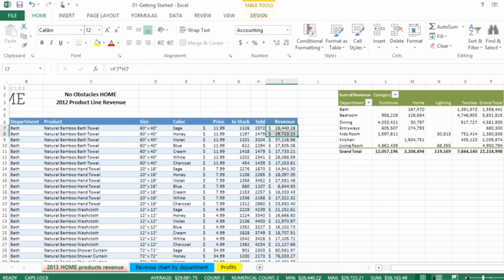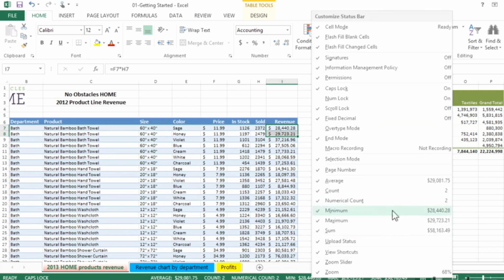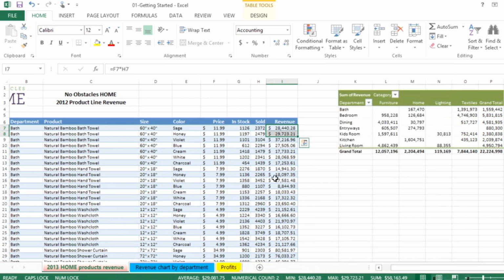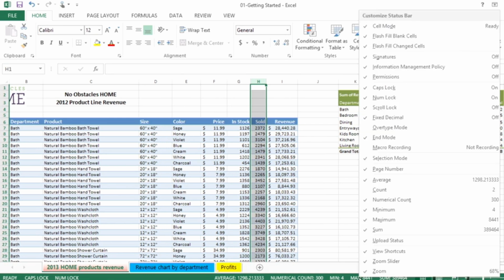Excel 2013 Essential Training | EXERCISE 06 : Using the Status Bar